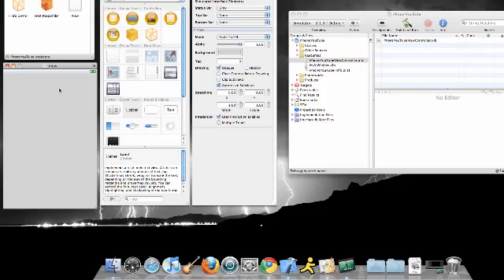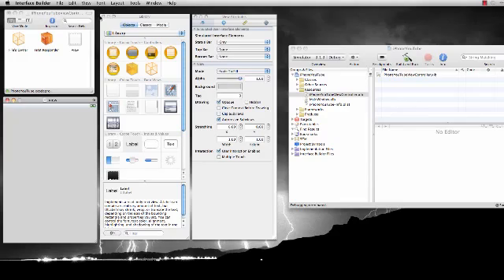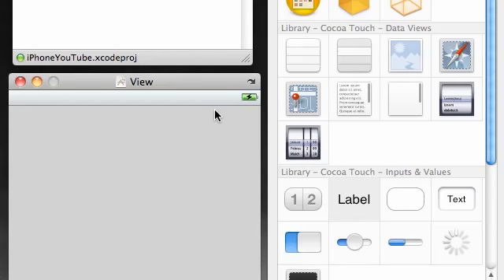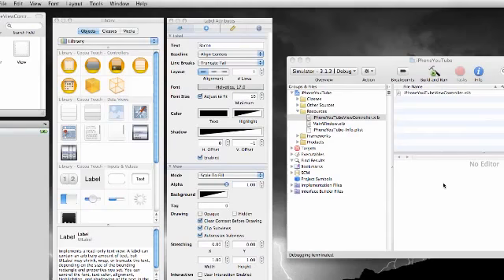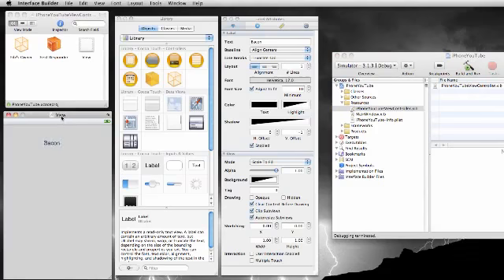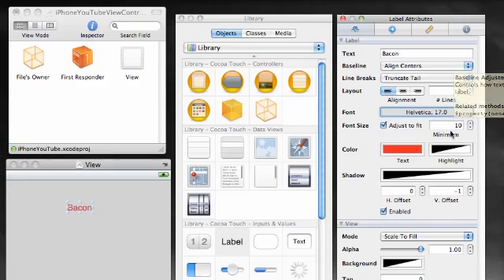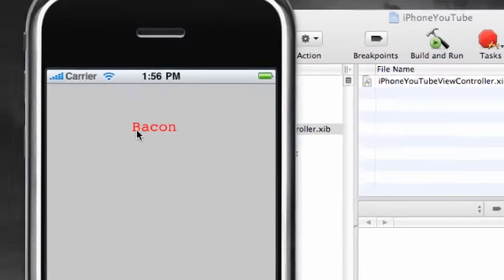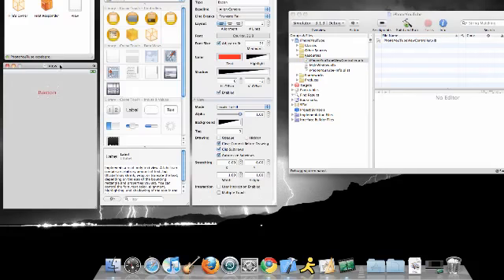iPhone Development 2 Adding a Text Label to the Screen